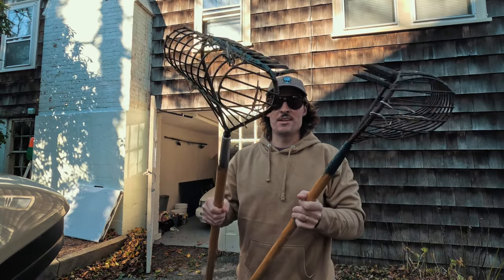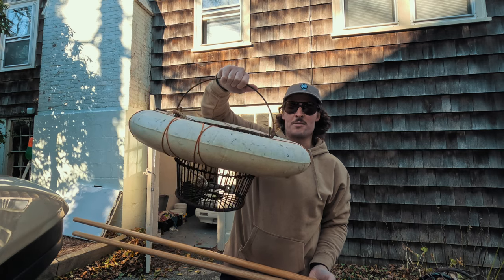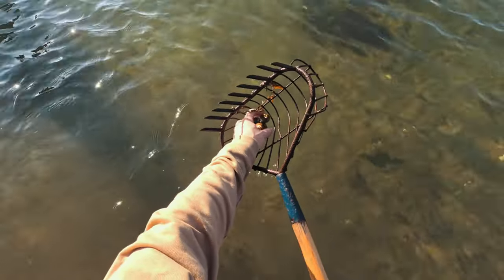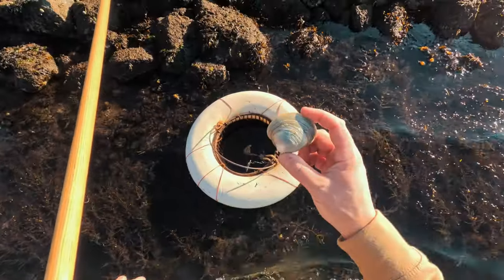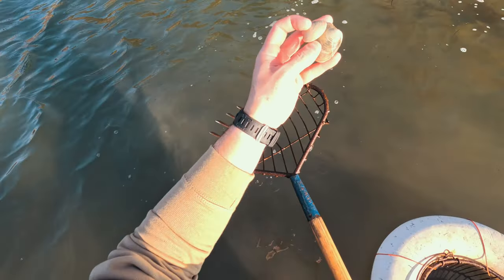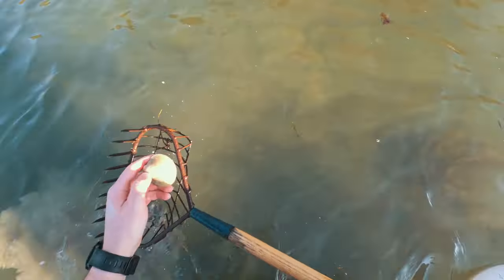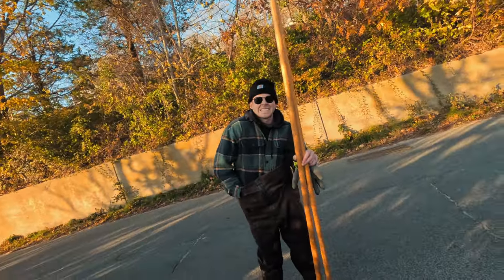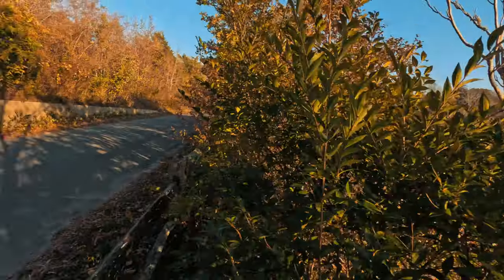Finding Clams on Cape Cod | OFFSEASON ep1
Winter is here and our local clamming spot opened up. Filmed in Woods Hole, MA.

to learn more about our company!